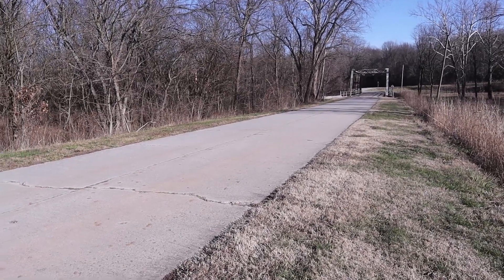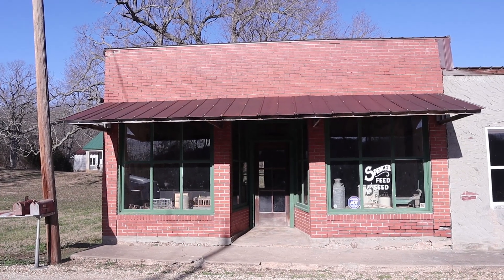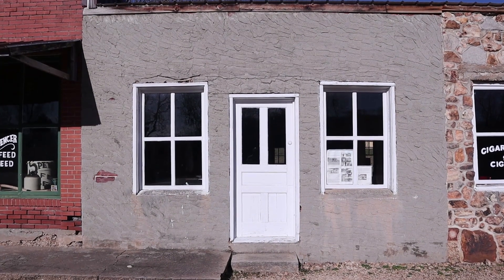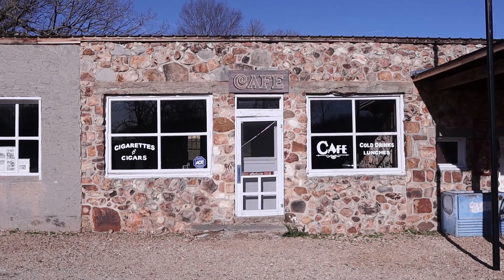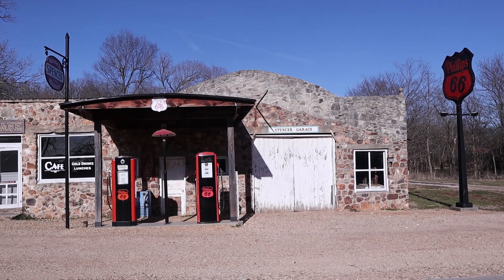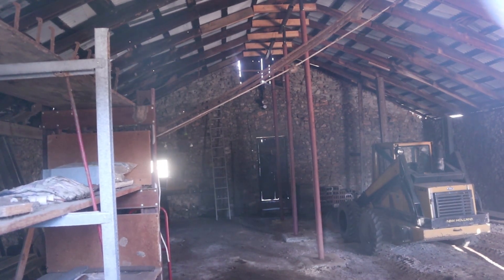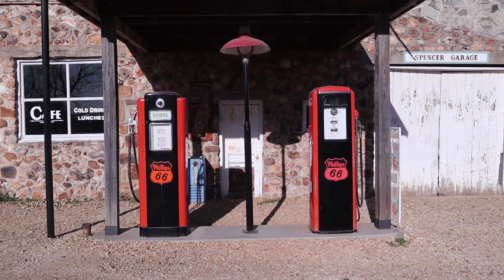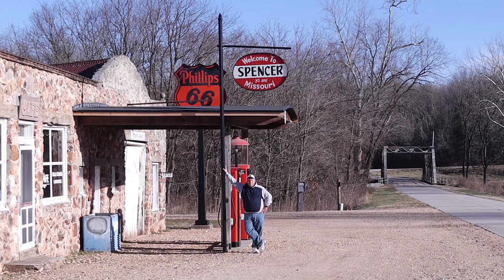Stopping at the Restored Route 66 Ghost Town of Spencer, Missouri - Spencer, Missouri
Driving home from Oklahoma, I made a short stop at the restored ghost town of Spencer, Missouri.